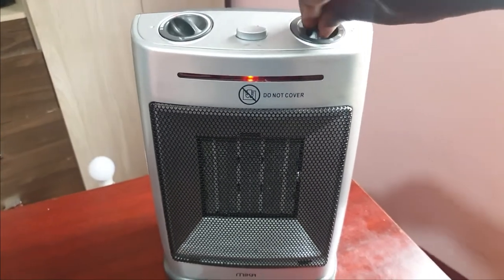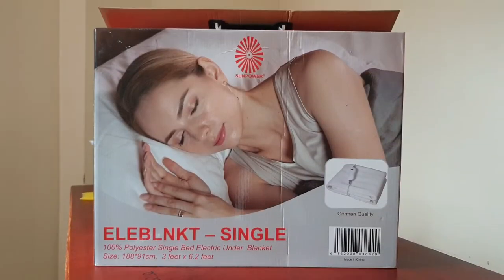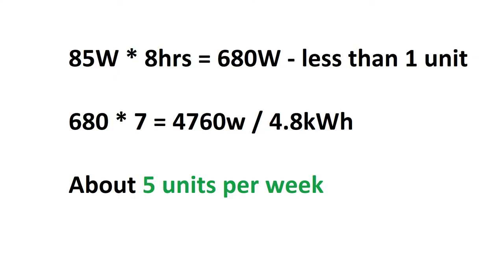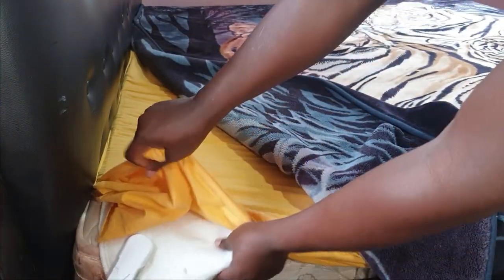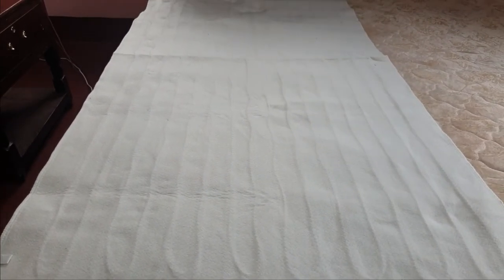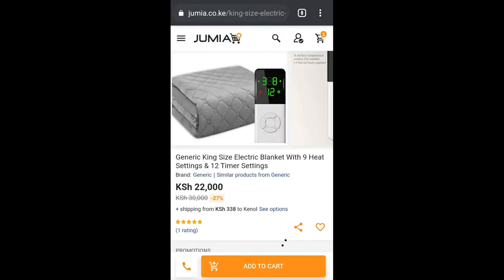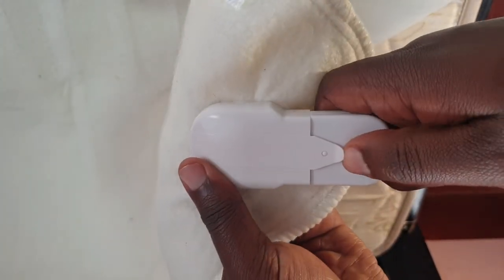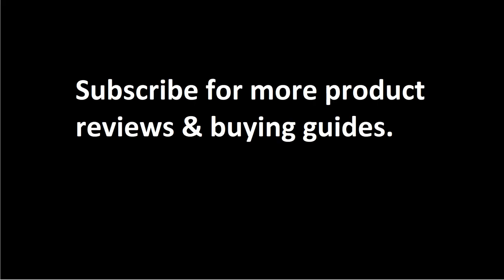Electric Blanket Review - Way Better Than a Heater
The SunPower electric blanket is cheaper and better than a heater for staying warm in bed. It uses less than 5 tokens a week.